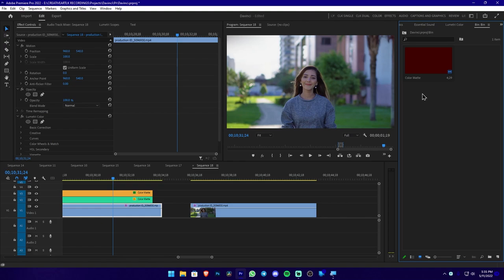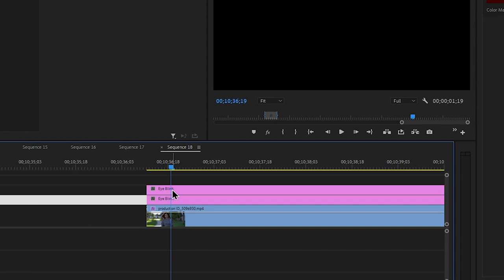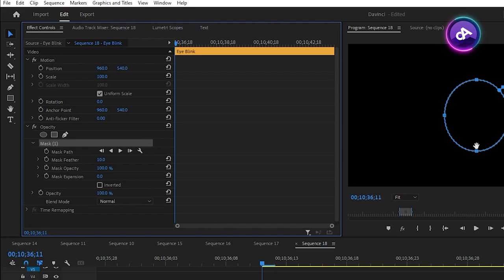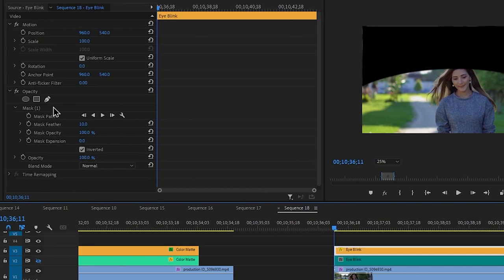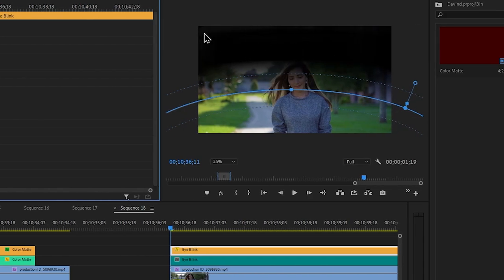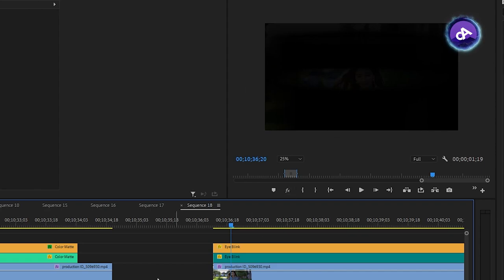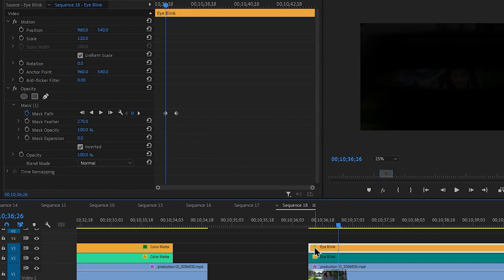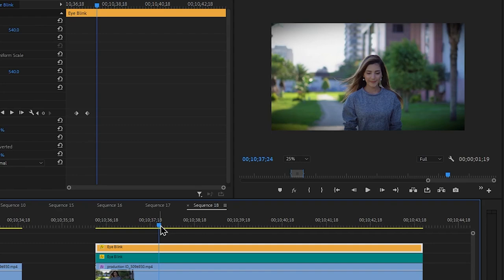How to Create POV Eye Blink Effect in Adobe Premiere Pro | Sinhala Tutorial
◼️UPDATE SOON

🧭Timestamps
◼️ 00:00 - Intro

◼️ Sony A7ii
◼️ Kit lens 28-70mm
◼️ 50mm-1.8

🔰CLK WORKSTATION
🔵CPU : Ryzen 5 5600X 6 Core
🔵GPU : NVIDIA GTX 1050ti 4GB
🔵RAM : 32GB, 16x2
🔵HDD : 512SSD + 2TB SATA